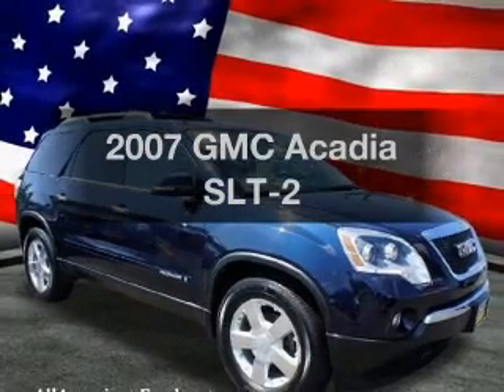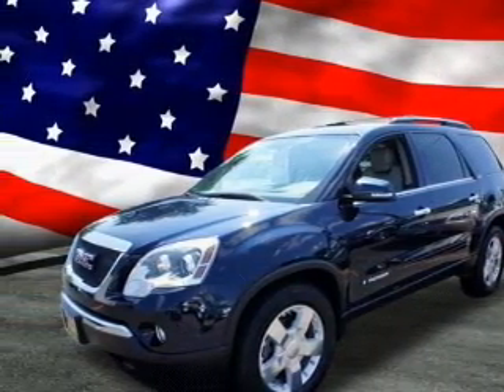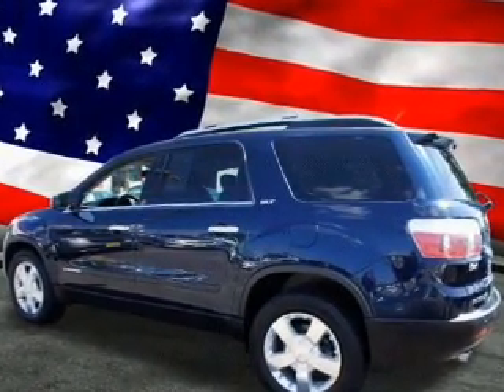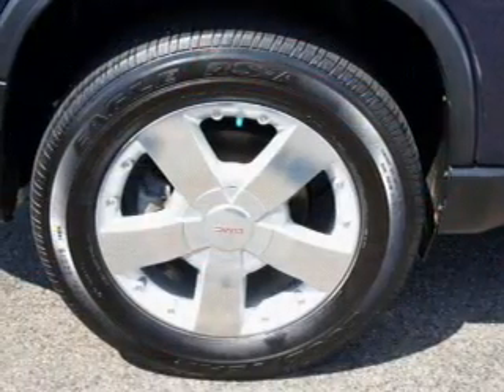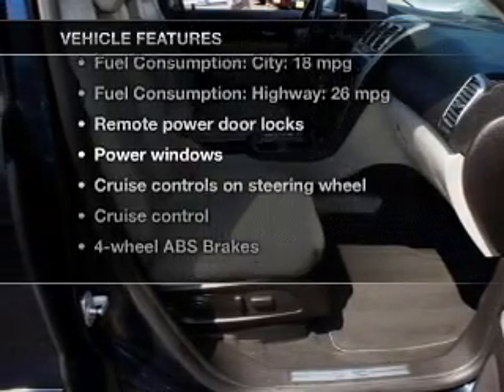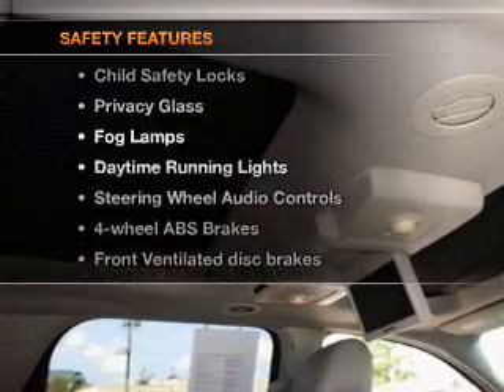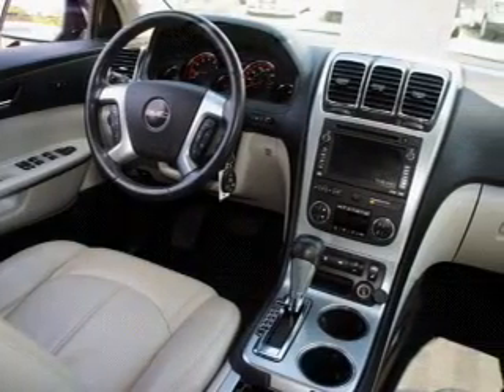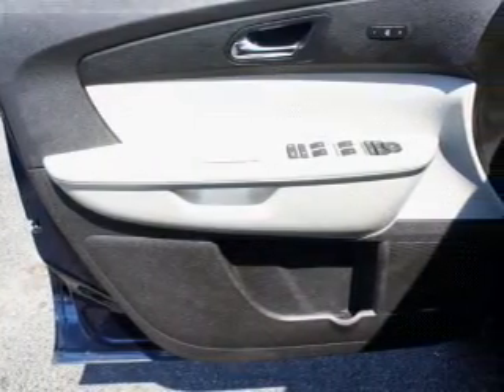2007 GMC Acadia - Paramus NJ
Year: 2007
Make: GMC
Model: Acadia
Trim: SLT-2
Engine: 3.6 liter 6 cylinder 24 valve
Transmission: 6-Speed Automatic
Color: Deep Blue Metallic
Mileage: 79469
Address:
375 Route 17 South